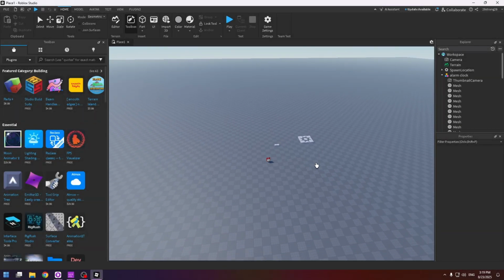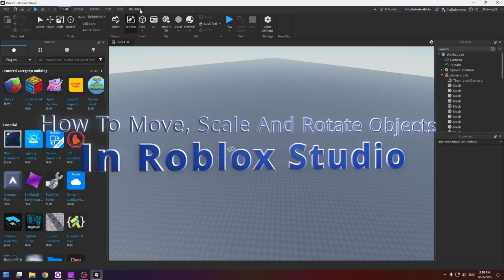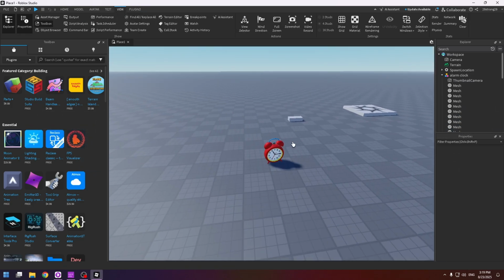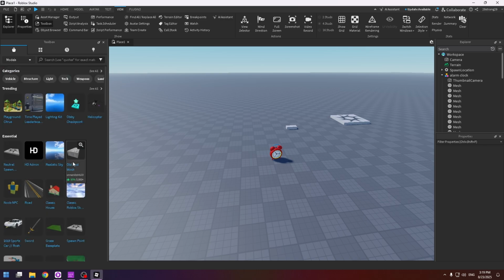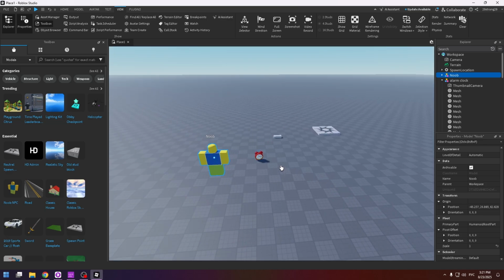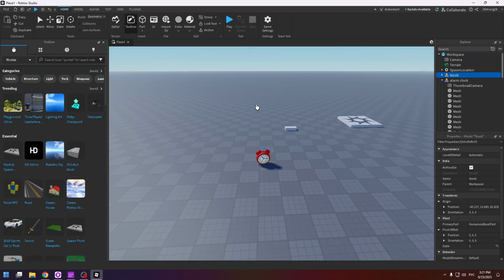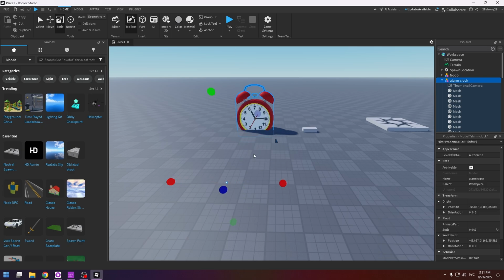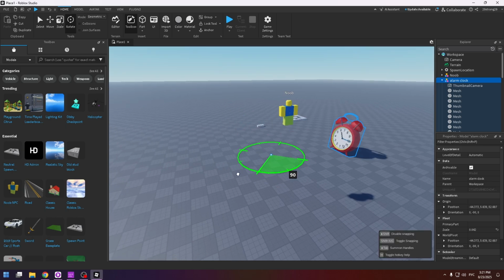How To Move, Scale And Rotate Objects In Roblox Studio 2025 (Tutorial)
roblox studio guide